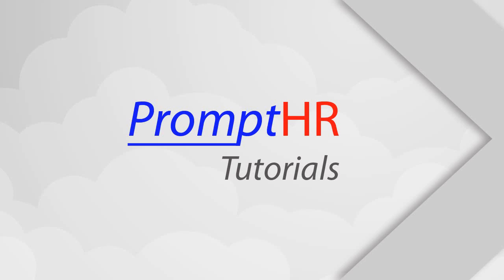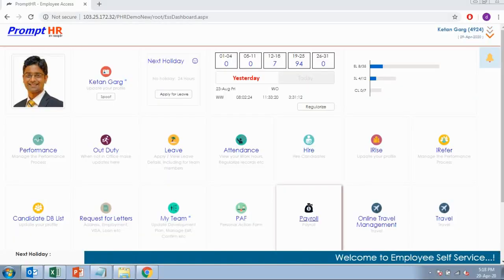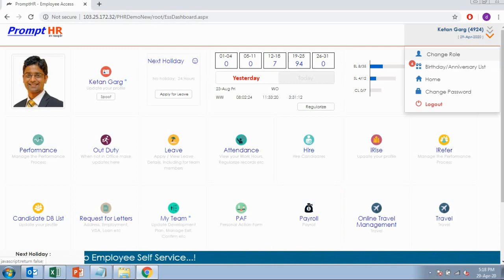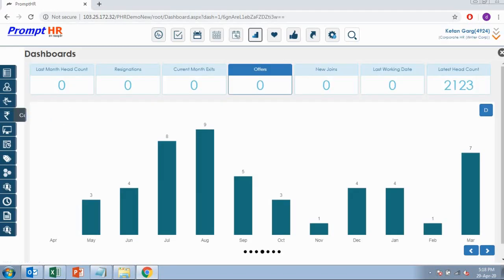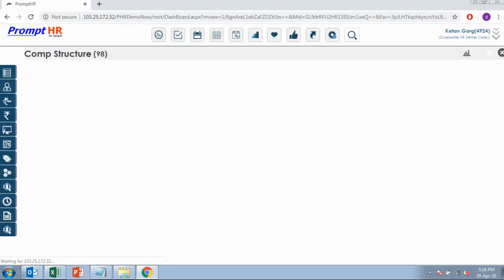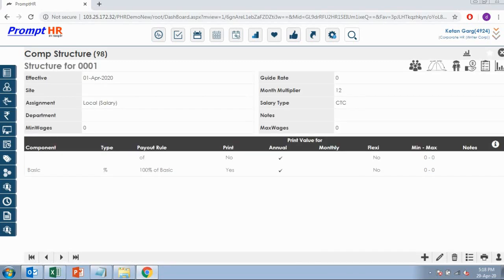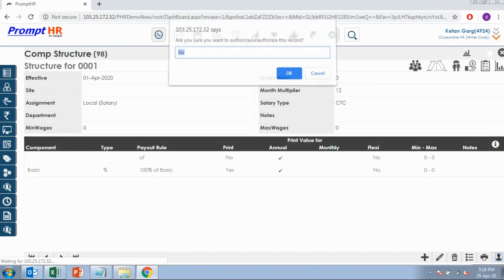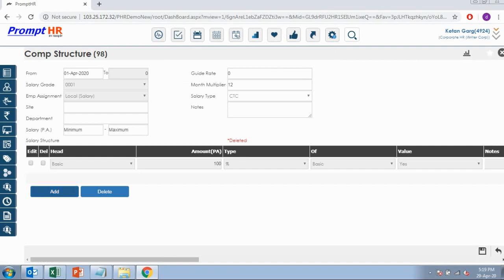Editing Comp Structure: PromptHR Tutorials